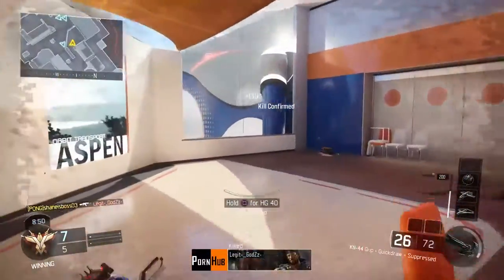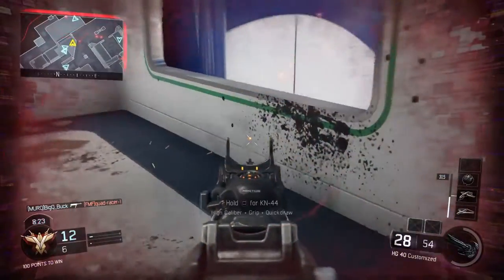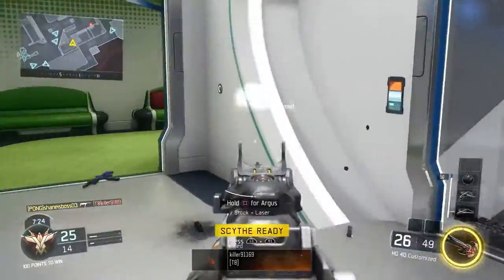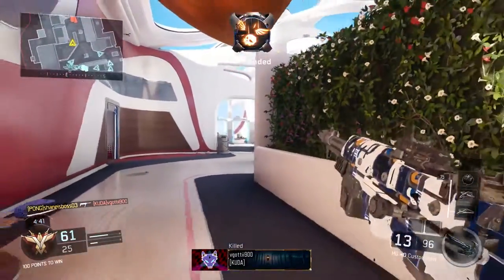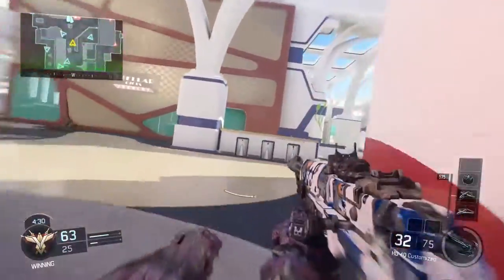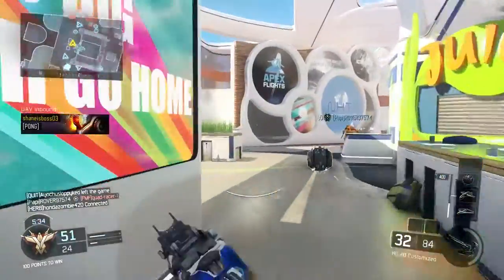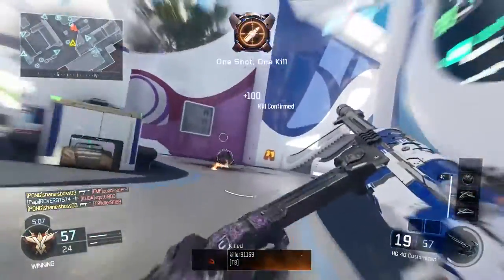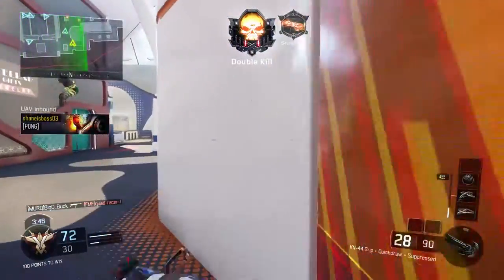HG40 Spire Kill Confirmed Black Ops 3 Eclipse DLC